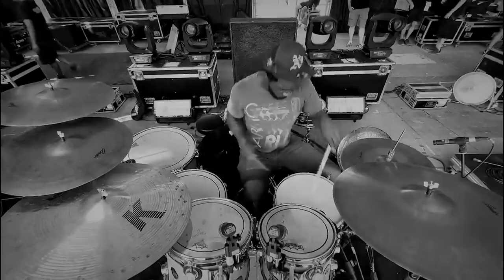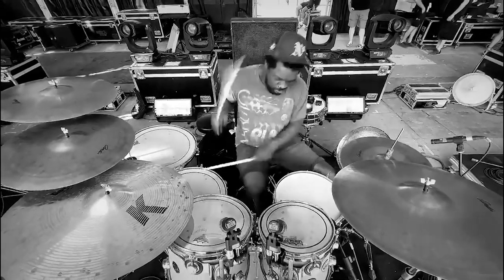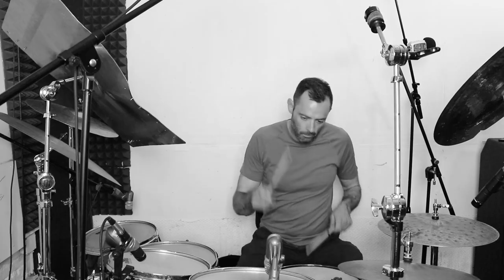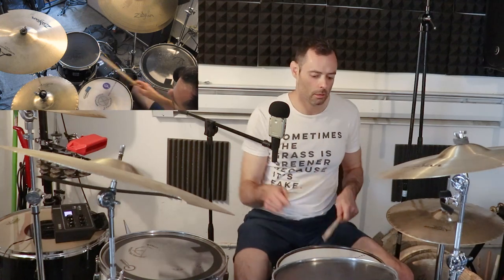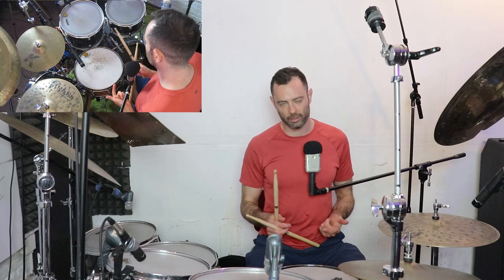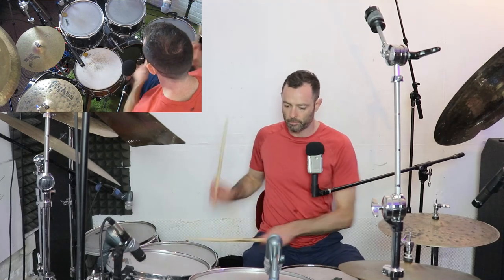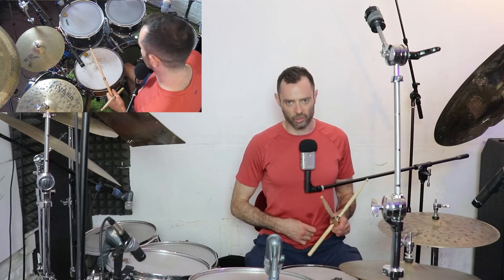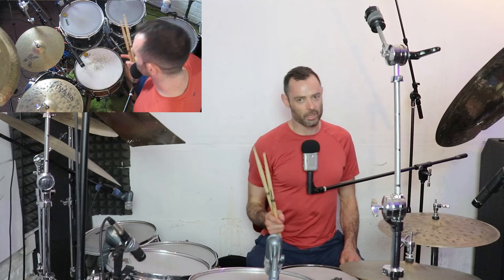I Learned This Thomas Pridgen Fill WRONG - Can You Tell How?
I talk a lot about playing in "flow", especially since that's the theme of the course I'm co-coaching.

Yes, we have to check out other people's licks...

I mean, drums don't happen in a vacuum. Everybody has influences, etc. Besides which good luck seeing a Thomas Pridgen instagram post and not trying to ape it.

And this particular Thomas post is one of my favorites - it's just Thomas "chopping" at a sound check. He does his thing, then a particular part of the solo pops out at you. "aaaaaa what is this?"

So of course I tried to transcribe it.

But I've never been big on just showing you exactly how to play something and leaving it there. The "hard part" is breaking down how to incorporate things into your own playing.

Of course there's only so much you can do in a 12 minute youtube video. That's why I give you:

The licc, both wrong and right

How I'd f@#$ with it to make it my own, in both 16th and triplet/sextuplet contexts

The way I take licks/idioms and incorporate them into fills between both straight and swung grooves

Chapters -

0:00 - extreme intro
0:23 - regular intro
1:23 - sponsor read/how you can support the show by supporting yourself
1:38 - the (wrong) version of the licc
3:31 - Nate from the future/correcting the record
5:10 - two ways to improvise with this
8:26 - playing the licc as a fill with beatz
10:47 - outro